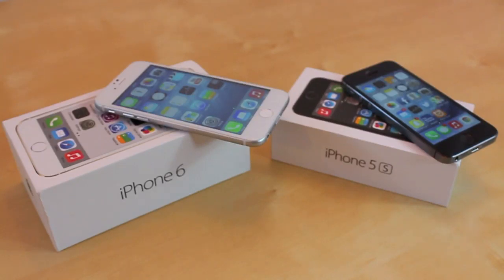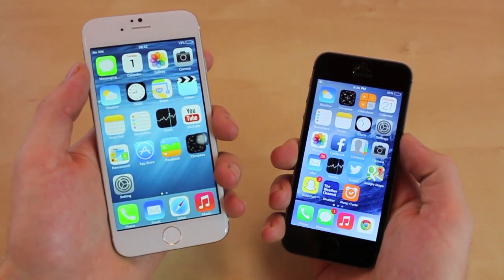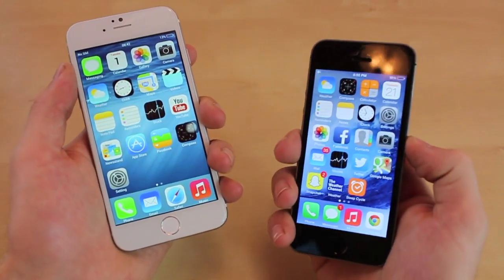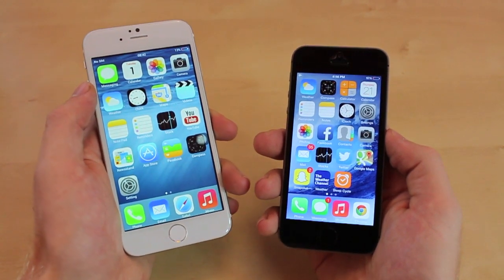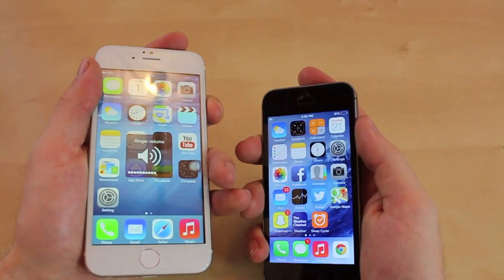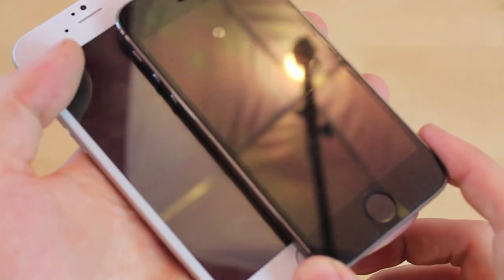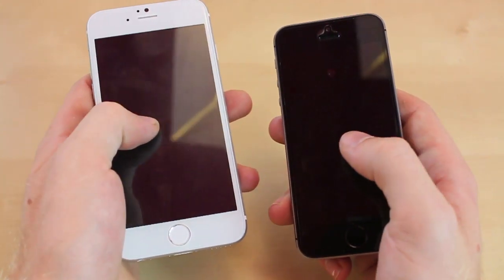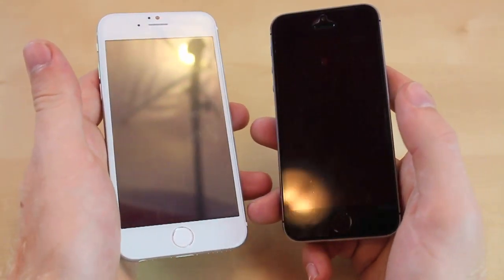iPhone 6 Clone vs iPhone 5s Comparison | Hardware Differences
Desk Setup
Ikea desk